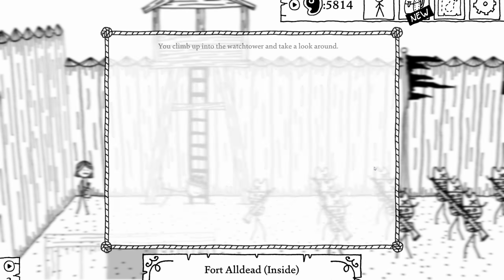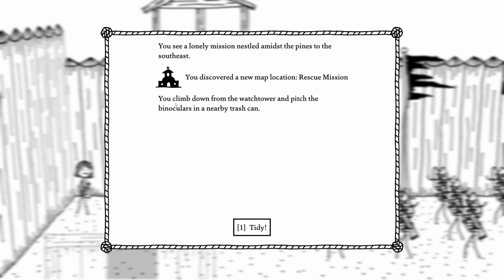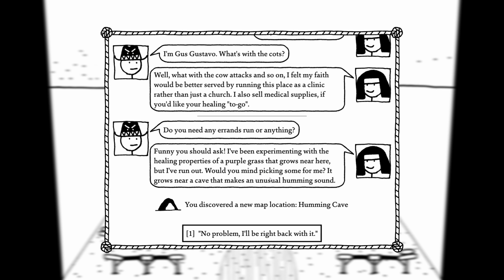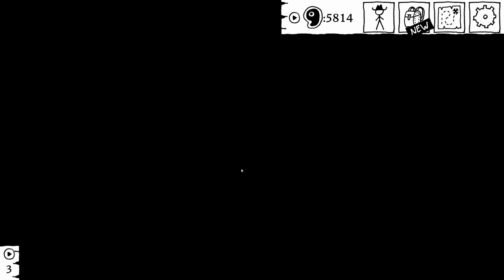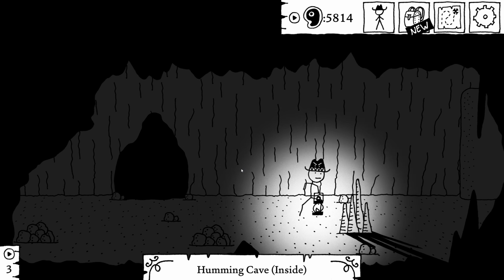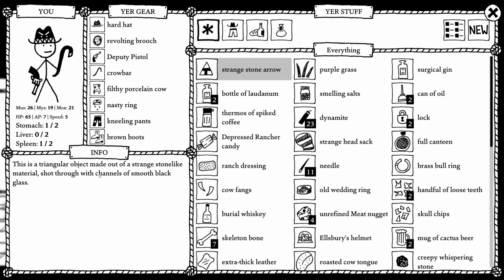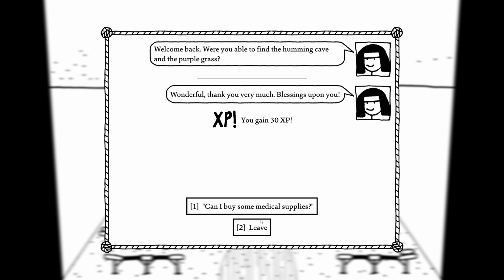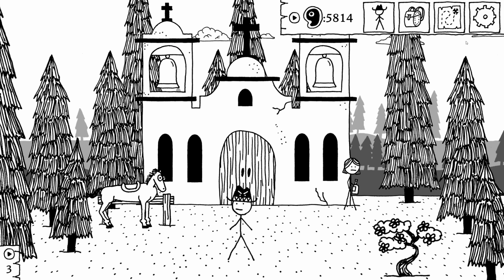The Humming Cave | The Really Hard Way - West of Loathing - Part 16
What is more western than futuristic alien technology? If your favorite films and shows include The Wild Wild West, Cowboys & Aliens, and Back to the Future III, then the answer is nothing! We run some errands, and investigate a strange humming sound.

Game Description:
It's time to head west, seek your fortune, help people, and solve mysteries. Enter the world west of loathing, filled with clowns, cows, snakes, bandits, and a lot of good folk just trying to get by. Yet, the hard hat has a mind of itself and tries to hinder you at every turn.

Extra Ambient Sound Effects from the NCH Sound Library.

Computer Specs:
Graphics Card: EVGA GeForce GTX 1080 Ti FTW3
CPU: Intel i7 6700k
Ram: GeIL EVO X 32GB (2 x 16GB) 288-Pin DDR4 3000
Motherboard: Asus Z170A
Case: NZXT Source 530 - Not available anymore
OS: Windows 10 Pro
SSD: Intel SSD 600p (512GB)
Scratch Disk: MyDigitalSSD (240GB)
Power Supply: Rosewill 1000-Watt

Peripherals:
Mouse: Logitech G602
Mousepad: Logitech G440
Keyboard: G.SKILL RIPJAWS KM780 RGB Mechanical Gaming Keyboard w/ Cherry MX Brown Switches

Audio Recording:
Interface: Focusrite Scarlett 2i2
Mic: Scarlett CM25 - I got it on Ebay
Mic Stand: On Stage DS7200
Shockmount: Electro Voice 309 A
XLR Cables: AmazonBasics XLR Maile to Female